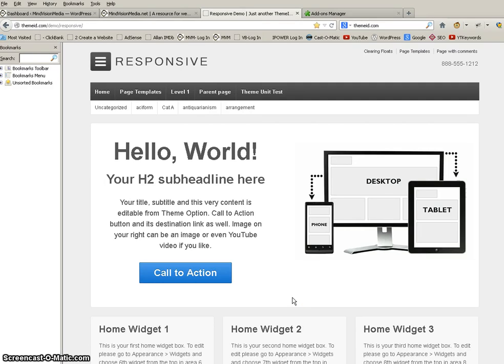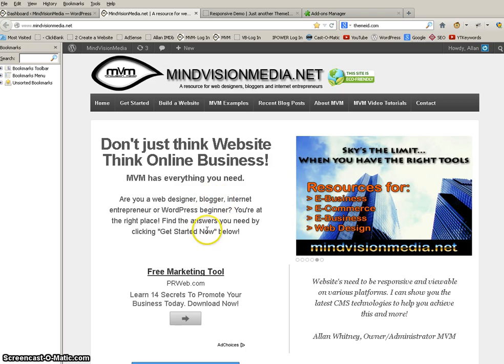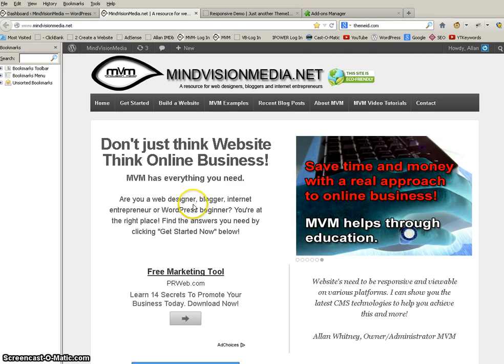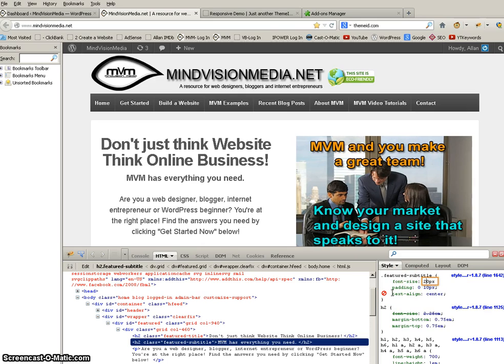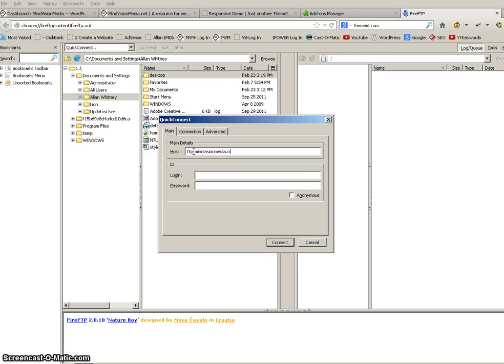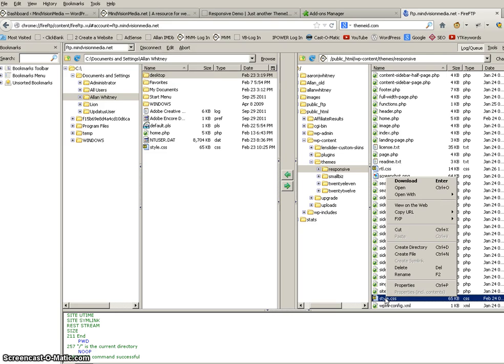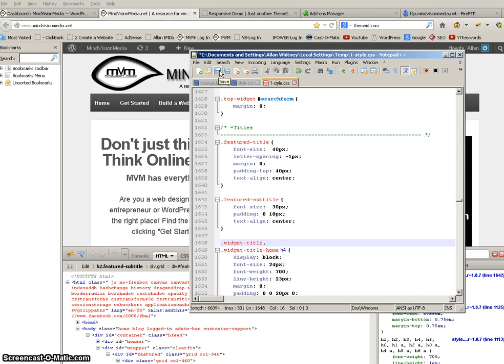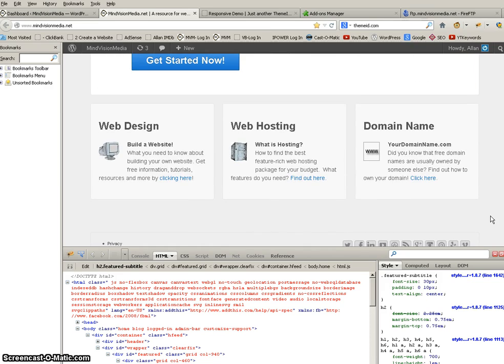Edit WordPress with Firefox! Pt-1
Edit WordPress Themes with Firefox Pt-1! Yes it's true, very easy tutorial on how to use Firefox browser and a couple of extensions to make quick changes to your theme with no coding knowledge or confusing forums. Be sure to watch Pt-2! More Tips and Tools from Allan at mindvisionmedia.net